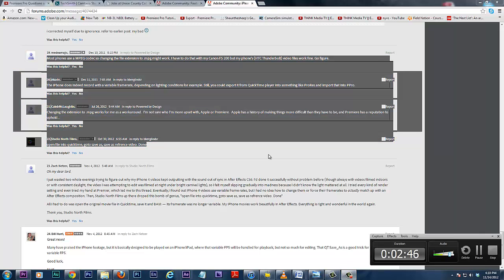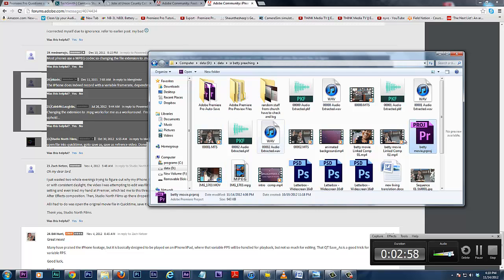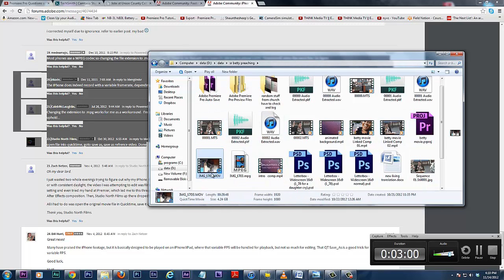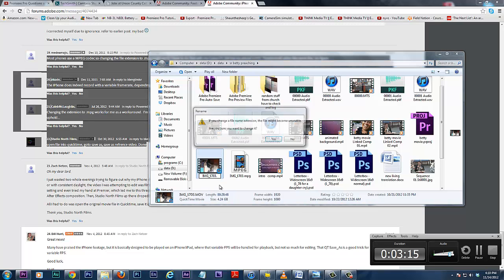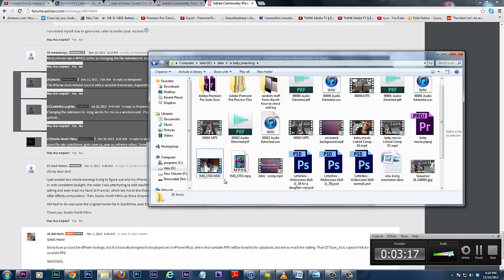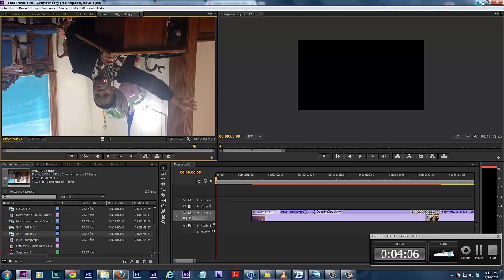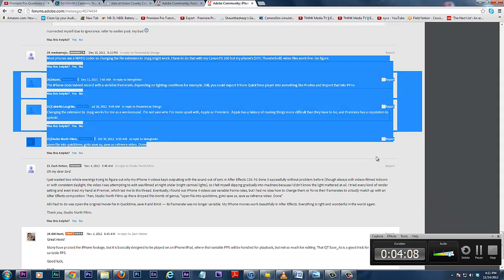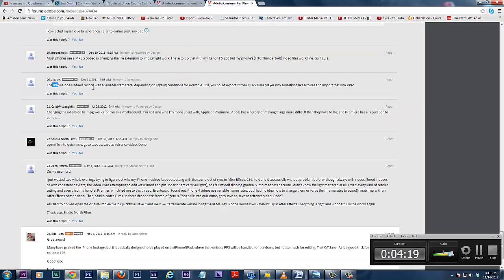premiere pro cs6 & iphone 4s video editing problems and solutions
out of sync